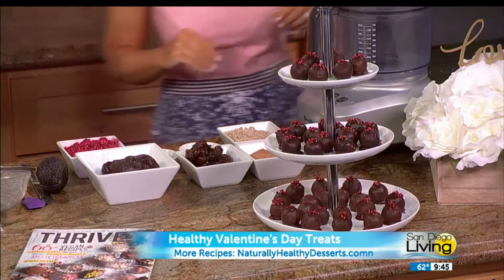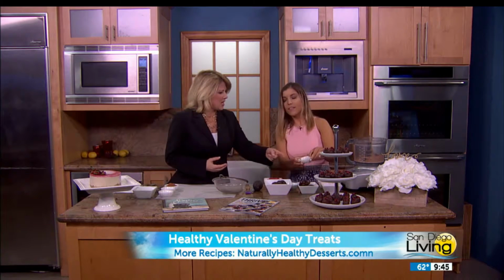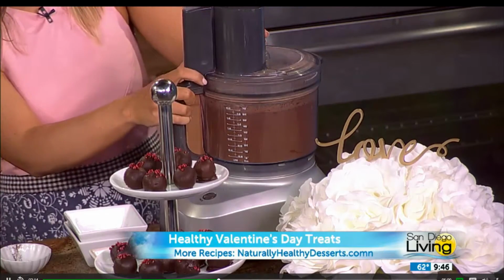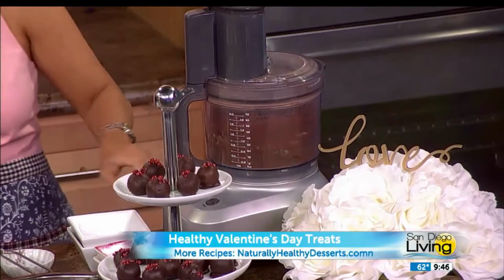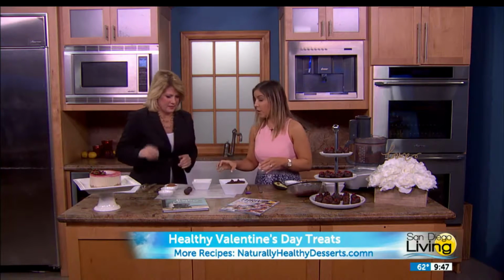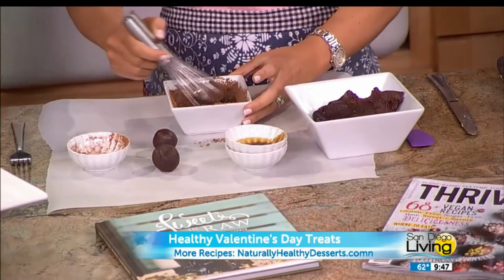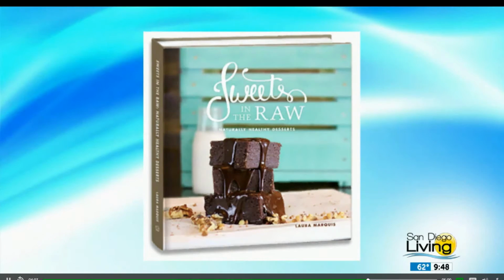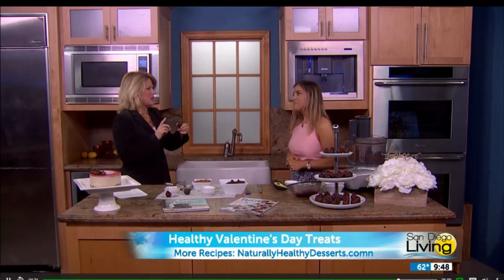CW6 San Diego Valentines Day Cooking Segment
Watch Laura Marquis get interviewed by San Diego CW6 television channel and demo  easy to make naturally healthy vegan desserts for the Valentines day.

You can go to her website naturallyhealthydesserts.com to buy a signed copy of her cookbook, Sweets In The Raw Naturally Healthy Desserts and read Laura's most recent recipes. You can also use the link to contact the Laura, and even see any events that are coming up.

Aired February  2017